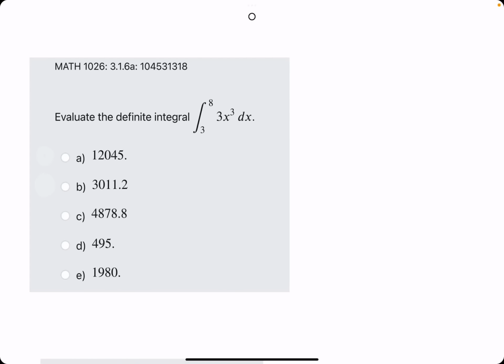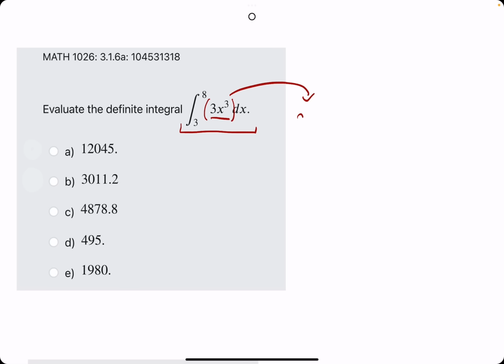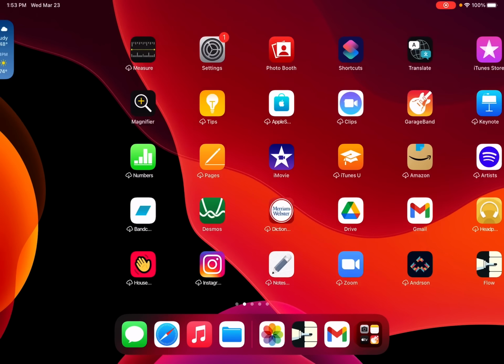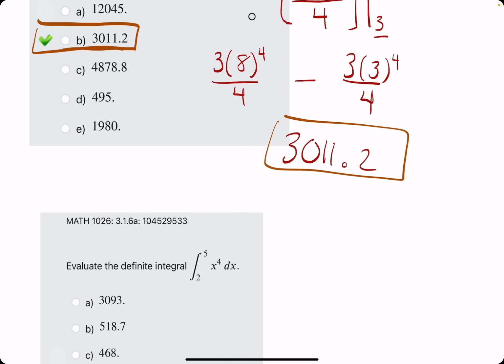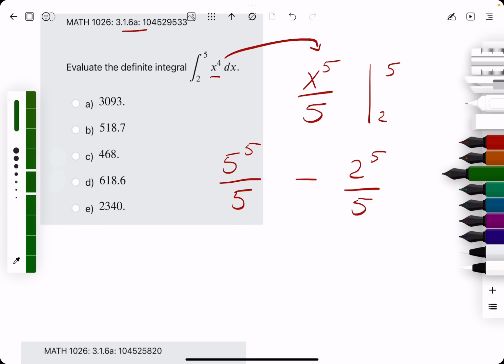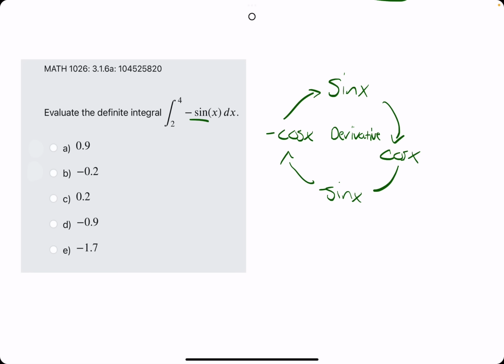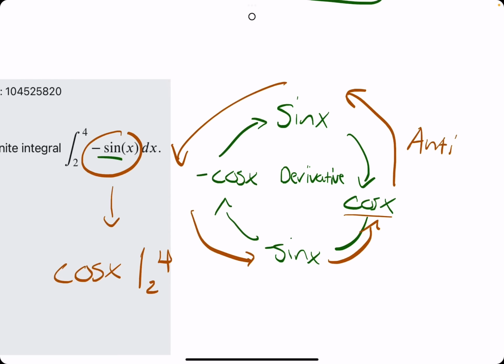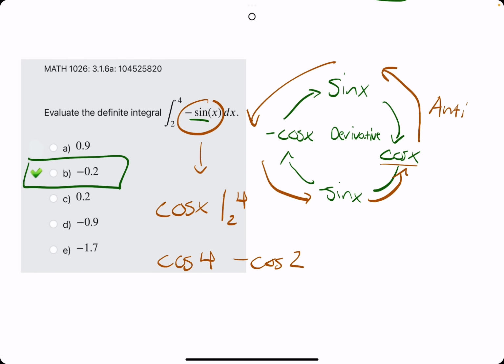Evaluating Basic Definite Integrals - Reverse Power Rule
3 Examples

00:00 Example 1
00:30 Find anti-derivative
00:55 Evaluate from a to b
02:20 Example 2
03:25 Example 3